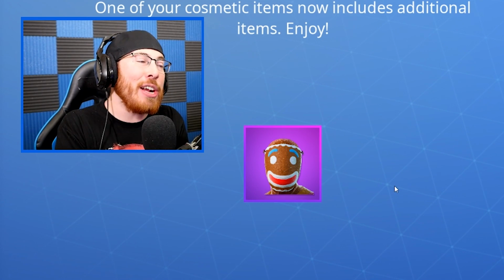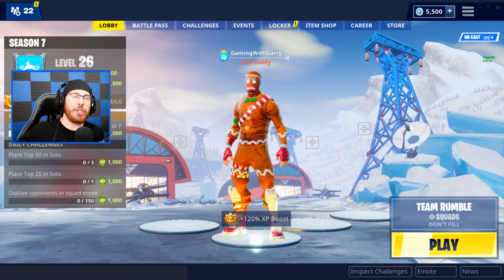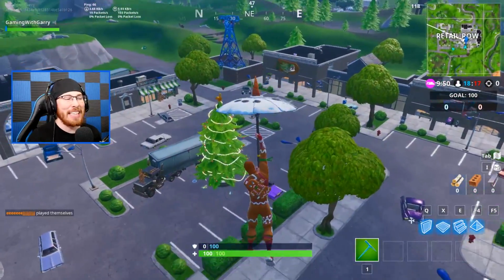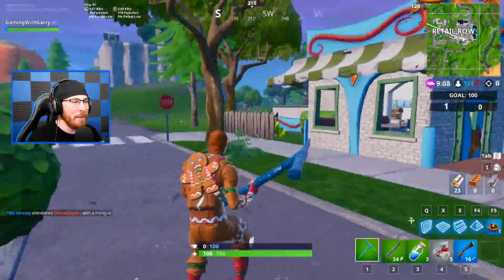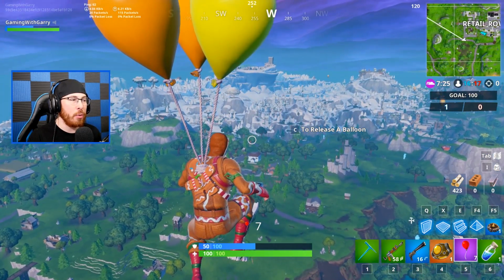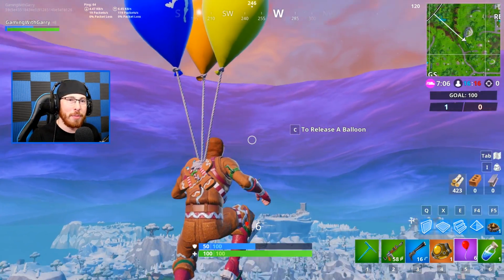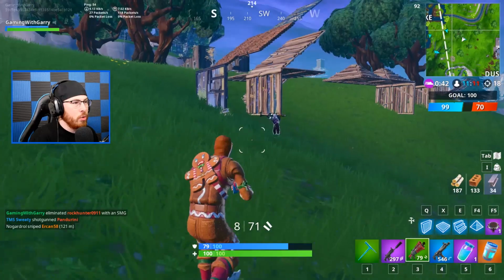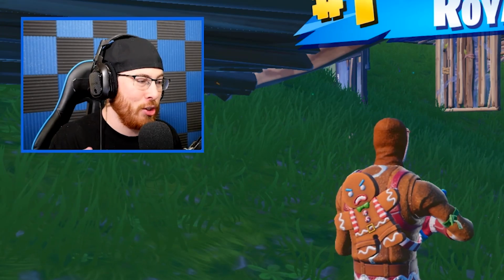NEW SECRET MAP CHANGES YOU DONT KNOW ABOUT in Fortnite Battle Royale!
NEW SECRET MAP CHANGES in Fortnite Battle Royale! Ice Castle, Candy Canes and More!